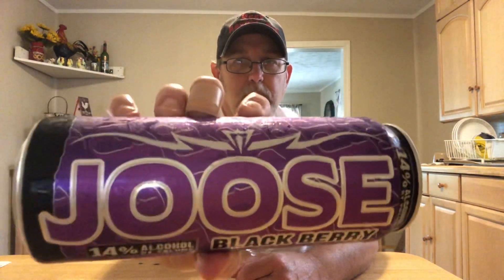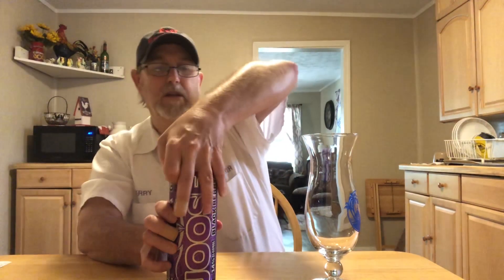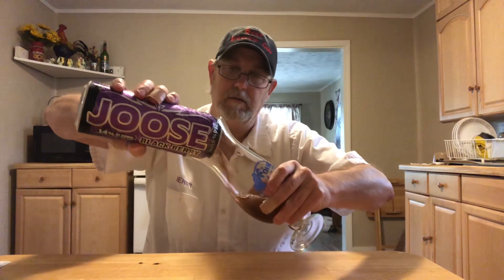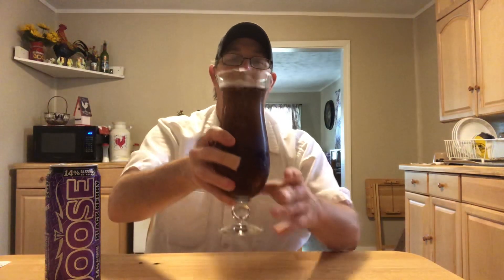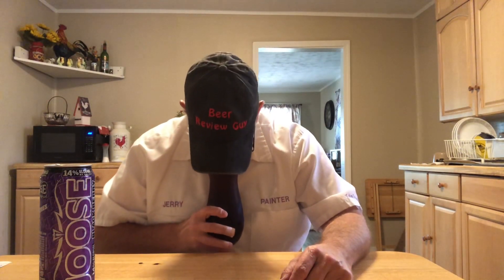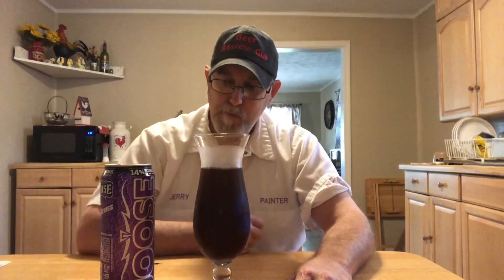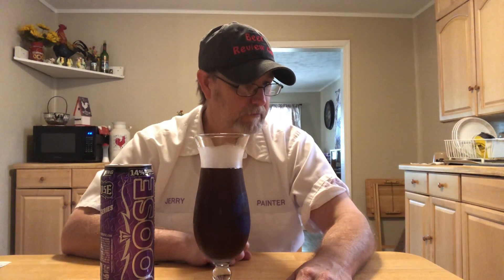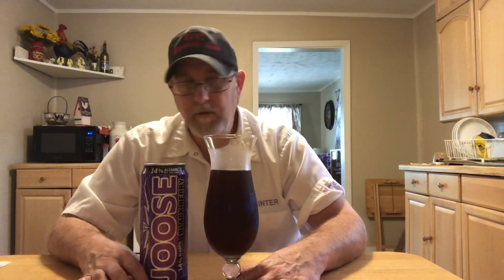Joose Black Berry Premium Malt Beverage J-Series 14.0% abv # The Beer Review Guy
For Jim Rockford